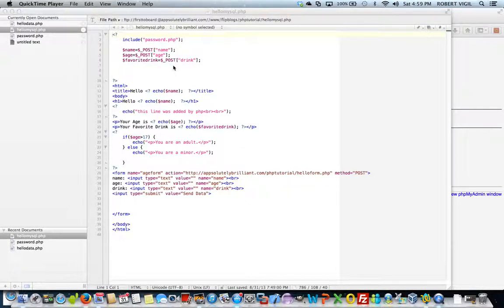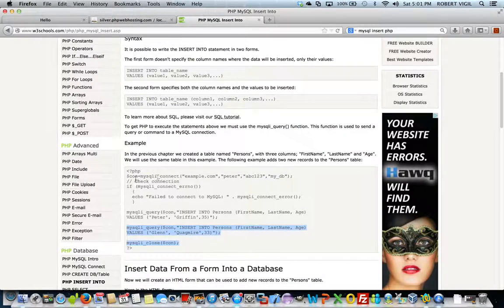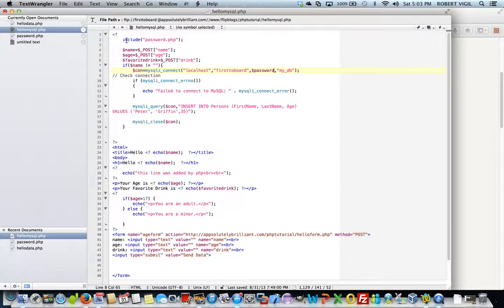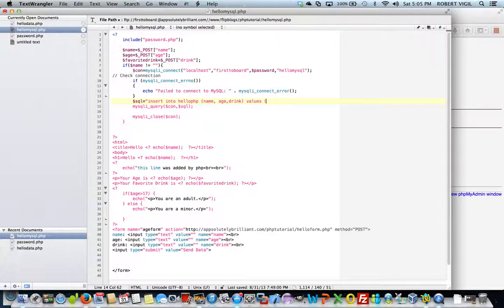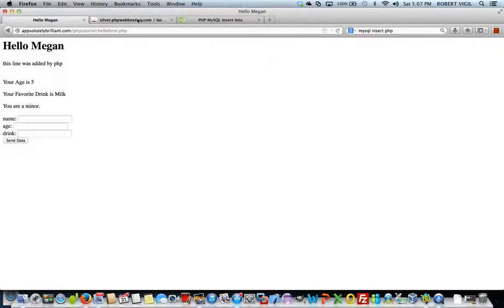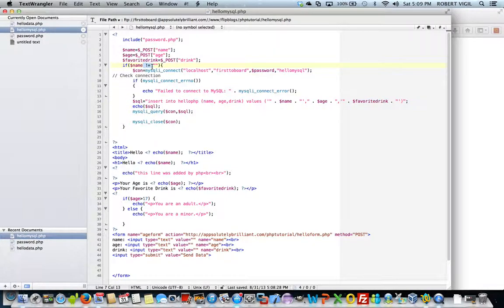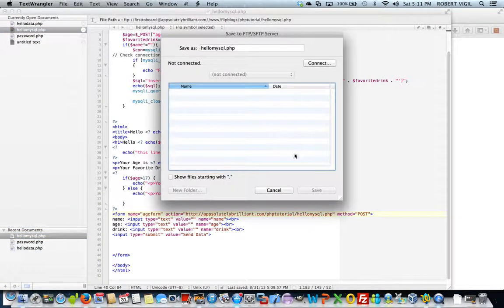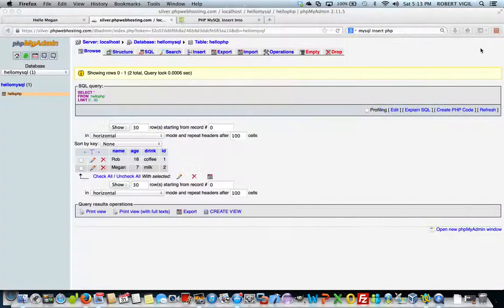PHP 5 - Inserting Data into mysql database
Shows an insert into mysql database